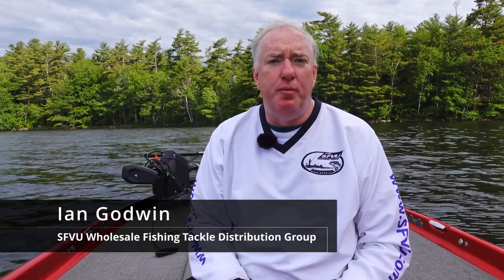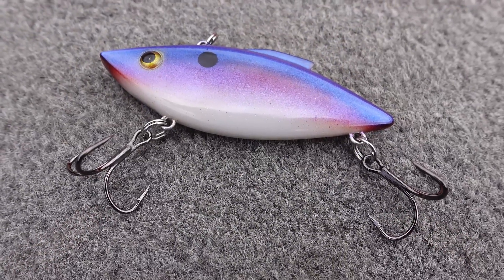Rat-L-Trap Original Lipless Crankbait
The Rat-L-Trap Original Lipless Crankbait is 1/2oz and 3-inches and is effective for a wide variety of species. This includes largemouth bass, smallmouth bass, northern pike, walleye, and more. Rat-L-Trap lipless crankbaits are used both on open water and for ice fishing. Produces sounds and vibrations that mimic distressed baitfish attracting the predator species you are targeting!